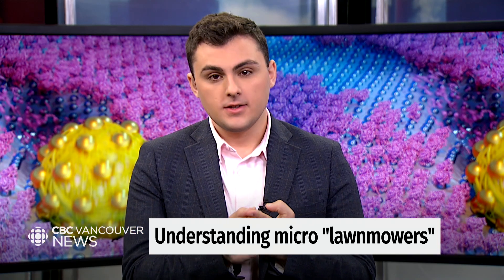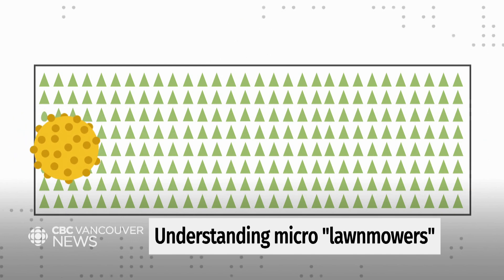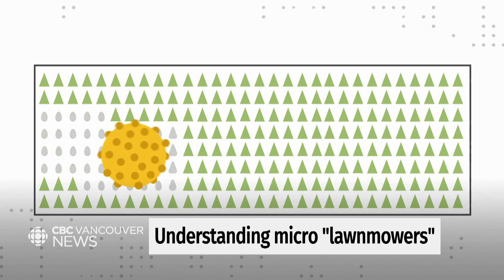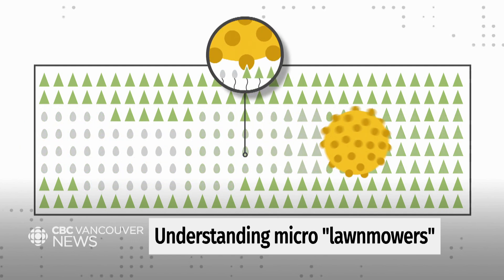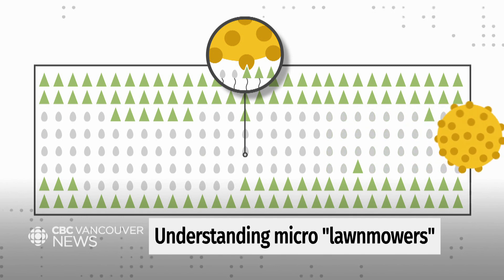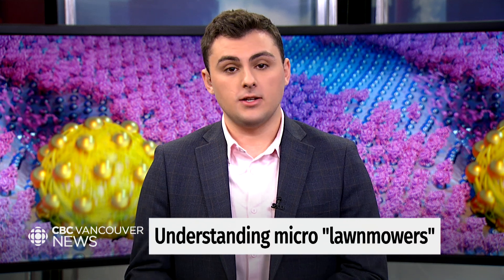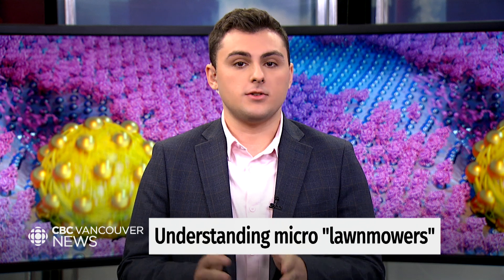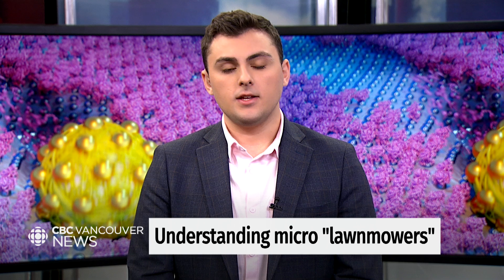Scientists have designed a protein-based molecular motor. How does 'The Lawnmower' work?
An international group of researchers, including a team from Simon Fraser University, has designed what they describe as a first-of-its-kind, synthetic protein-based molecular motor called "The Lawnmower," which builds on decades of research on the role and function of molecular motors in organisms, the university said in a release. Our science and climate specialist explains how it works.